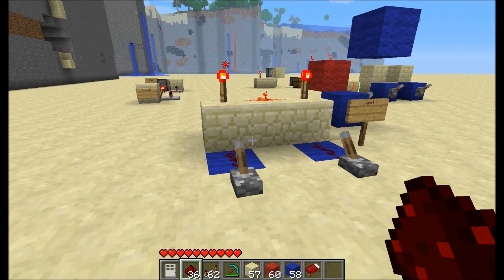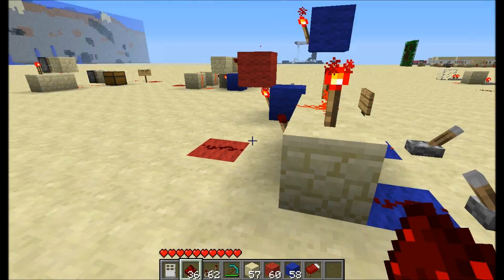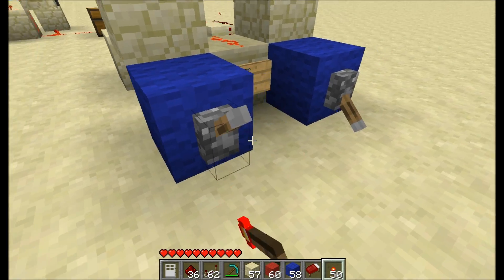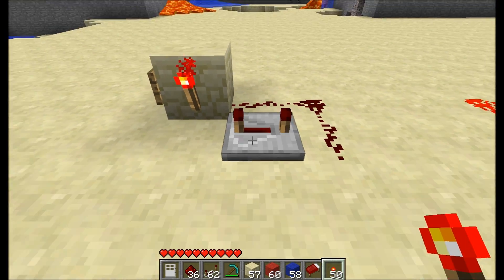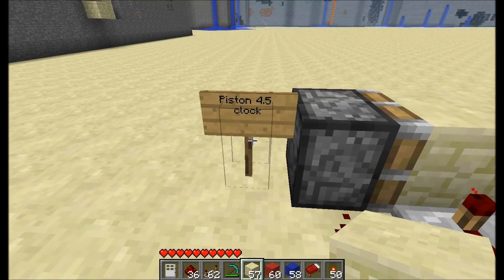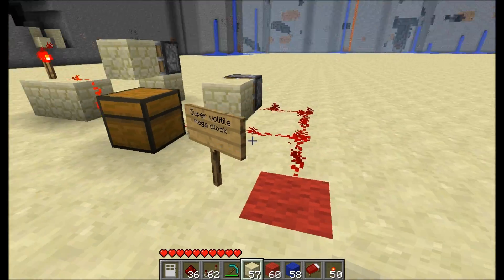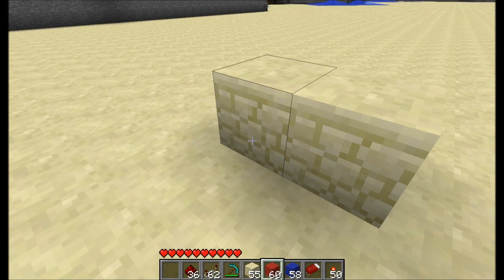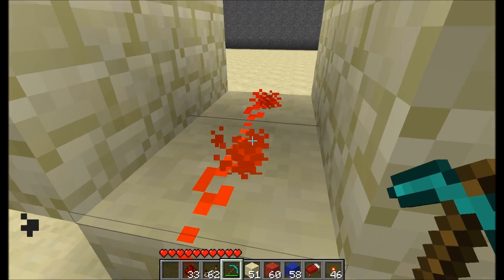Minecraft: Basic Redstone Tutorial Part 2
in this episode we discuss logic gates, ill try to upload the next part soon but ive got alot to do.